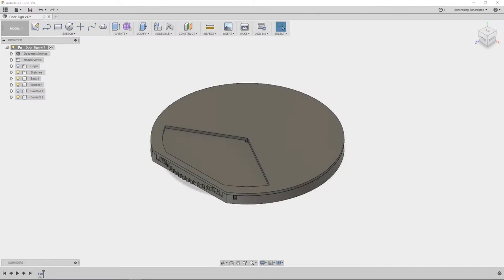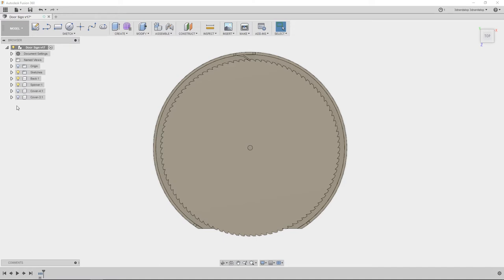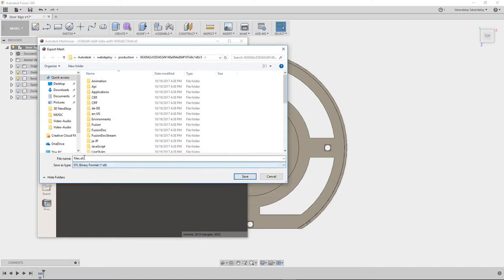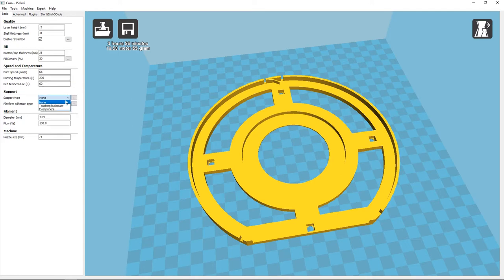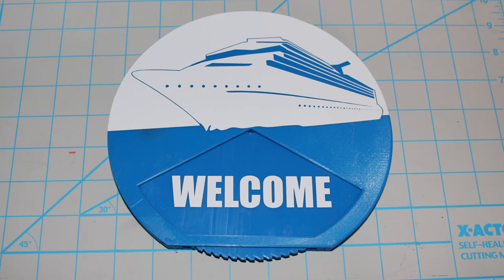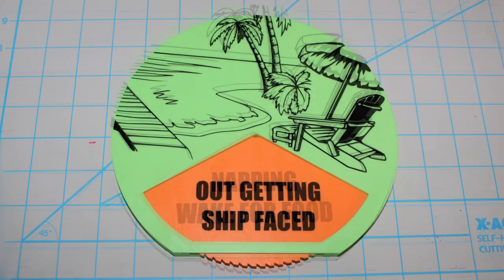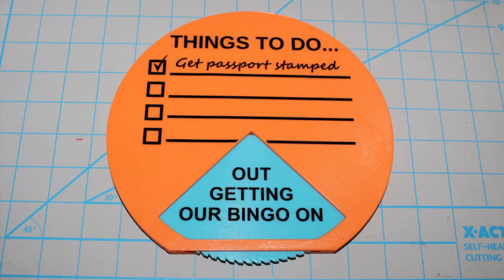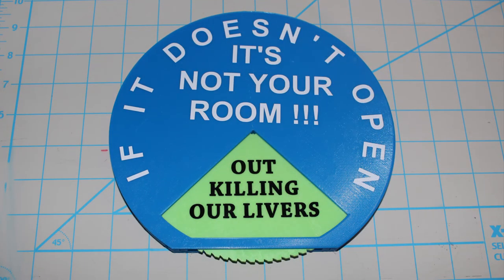3D Printing: Cruise Ship Cabin Door Sign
Artist Links:
Lensko

Artist Links:
Follow Killercats